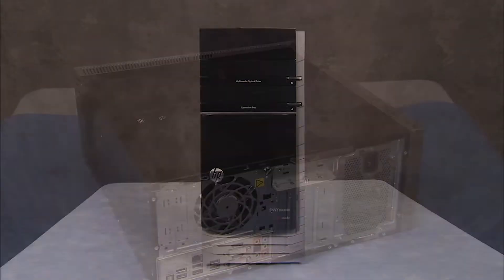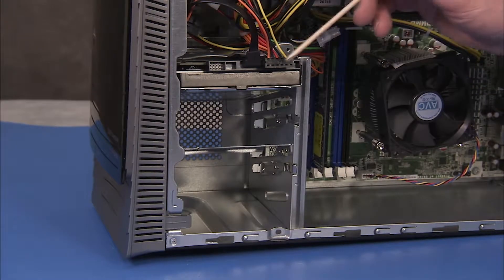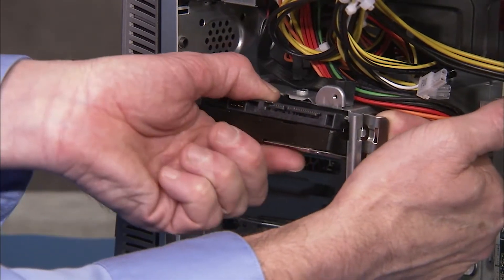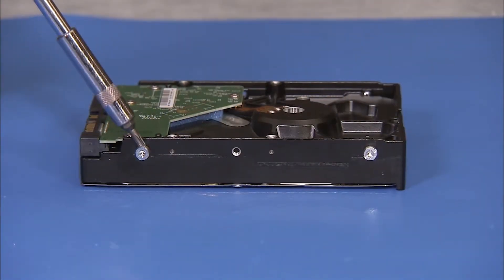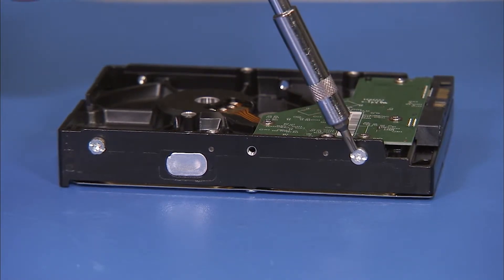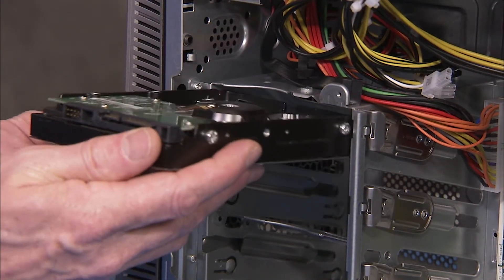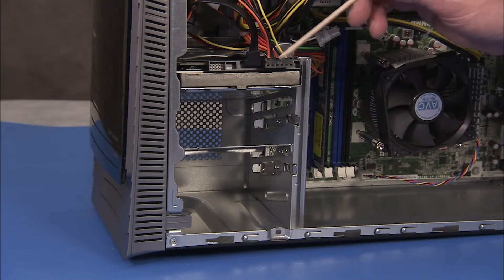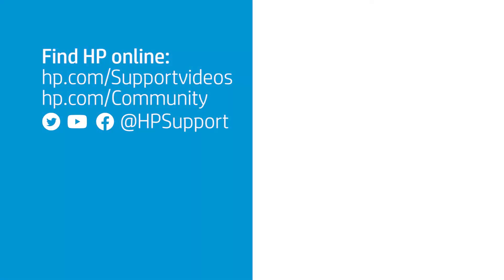Replace the Hard Drive | HP ENVY Phoenix 800-000 Desktop PCs | HP Support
Learn how to remove and replace the hard drive on HP ENVY Phoenix 800-000 desktop PCs.